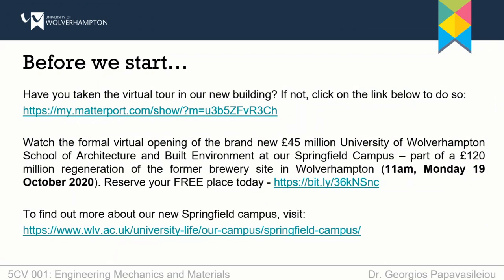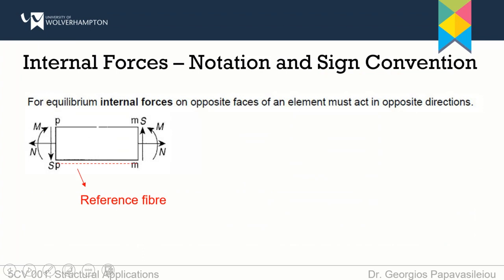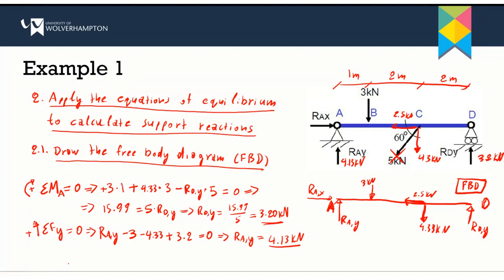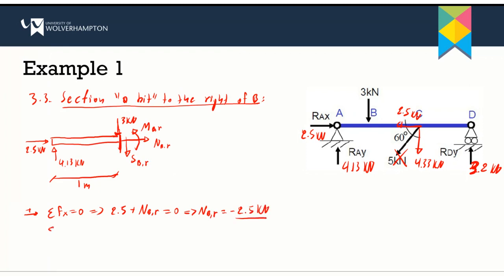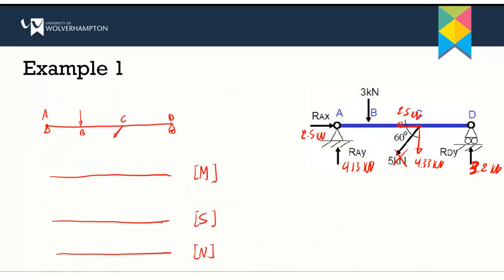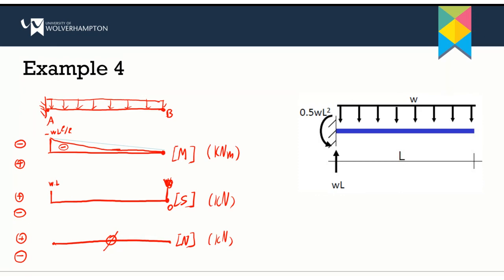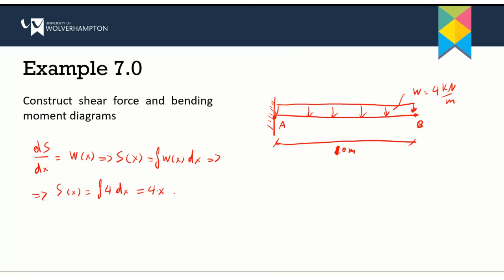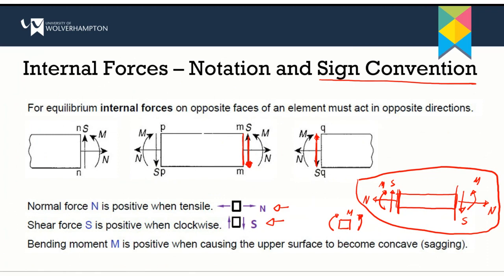04 Structural Applications Week 3 Ssession 1&2 Lecture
University of Wolverhampton 2020 Civil Engineering Level 5 (2nd year undergraduate). Covid online lecture series by Dr. Georgios Papavasileiou.
Module description

The module aims are to:

*Provide you with a basic understanding of the discipline of structural analysis and how this is applied to the design of structures.
*Ensure that by the end of this module you will be able to analyse simple structures and calculate deflections and stresses.
*Provide an appreciation of the difference between statically–determinate and statically-indeterminate structures and teach students how to analyse some of the latter systems.

Topics covered in this module:
    Analysis of statically–determinate structures
    Analysis of statically–indeterminate structures
    Calculation of stresses in structures
    Calculation of deflections

Prerequisite learning: Statics and Strengths of Materials, 7th Ed'n; 2011; ISBN:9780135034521, H. W. Morrow, Robert P Kokernak; Prentice Hall; New Jersey, USA.